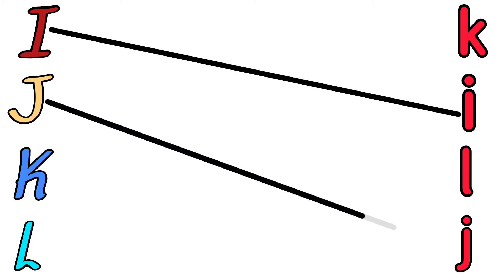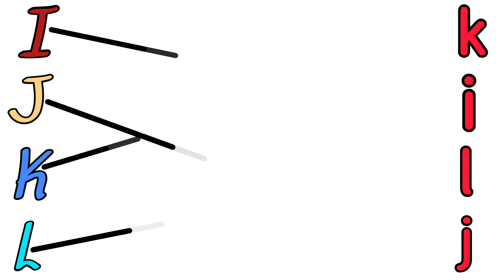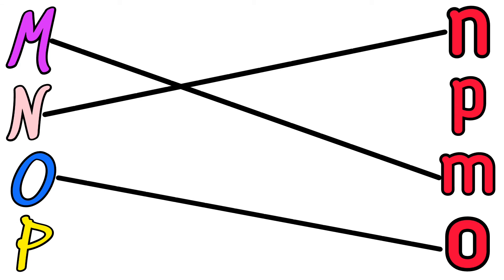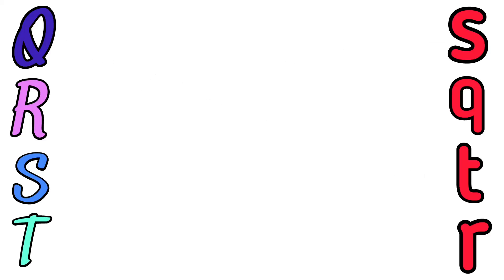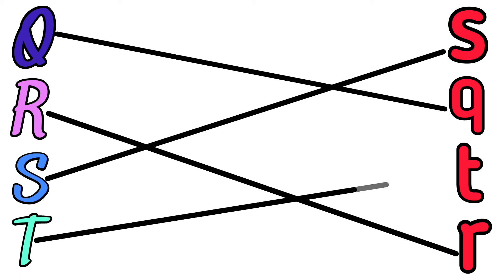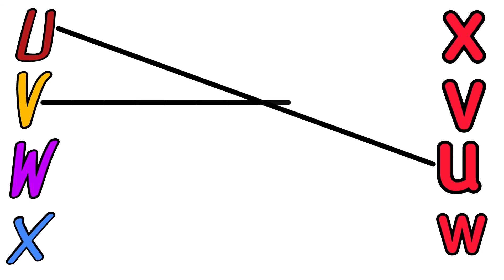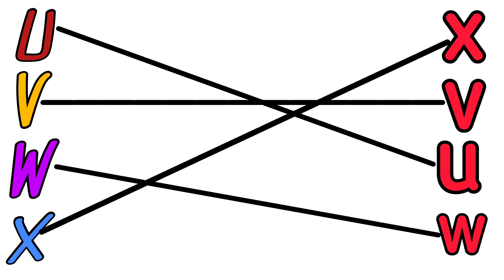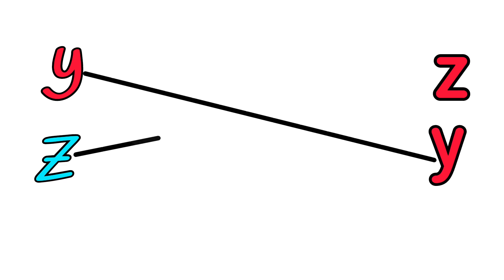Match The Capital Letter With Small Letter | Aa Bb | English Worksheets For Kids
" HI FRIENDS "

Hope You are in enjoying mod. Today I show You very interesting video.  🤗🤗

Let's learn !!!

Hope You'll enjoy my video 😊
If You like this video please be my FRIEND.

Thank you so much for your attention 💕